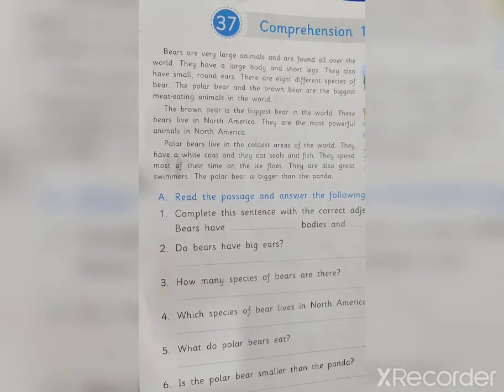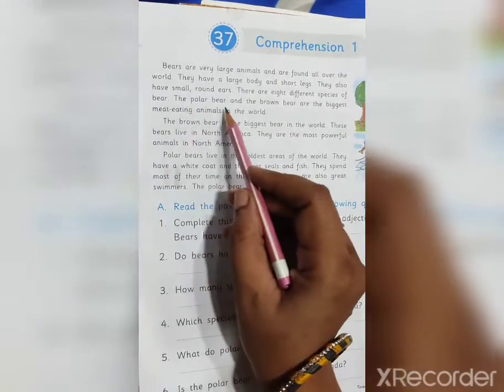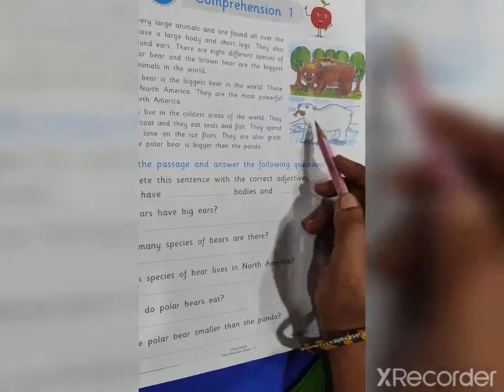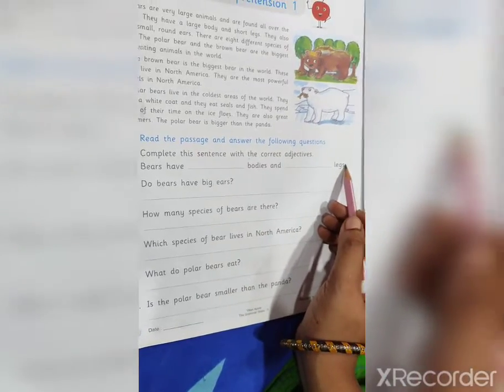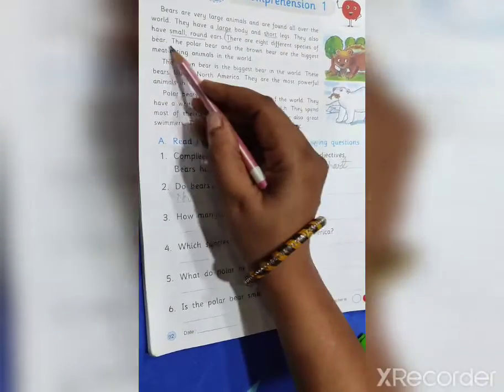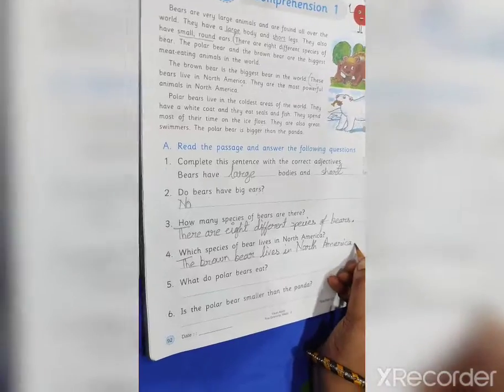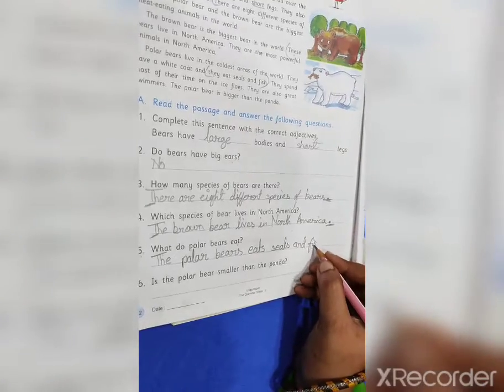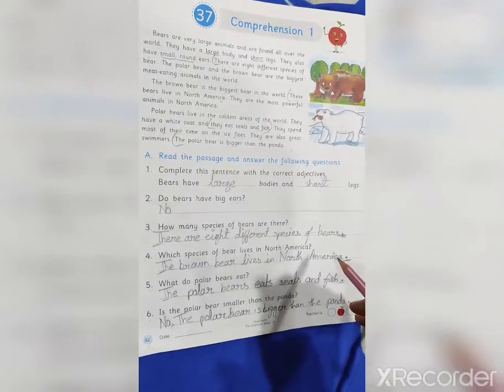Comprehension-1 {Polar Bears} English grammar Std -2